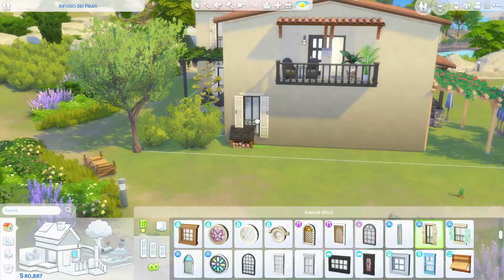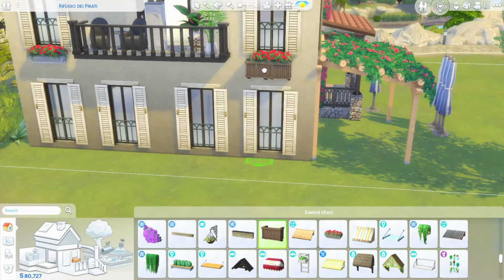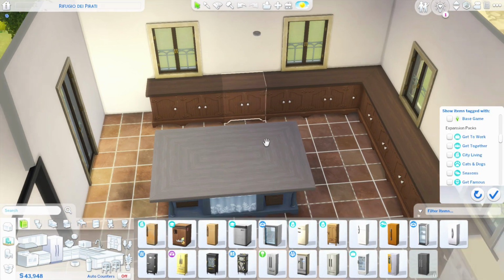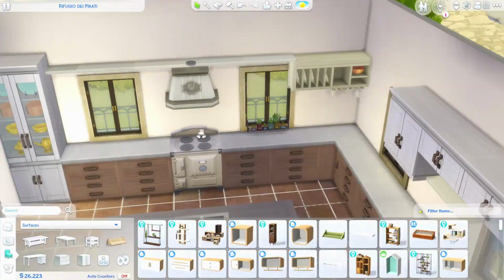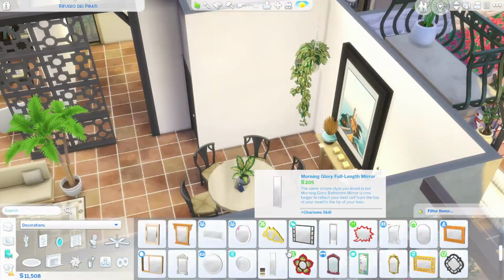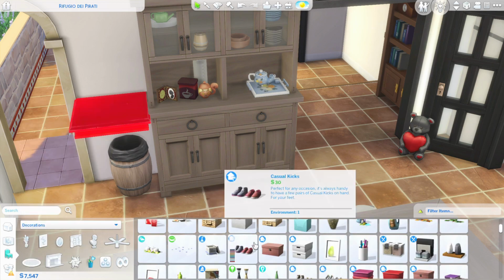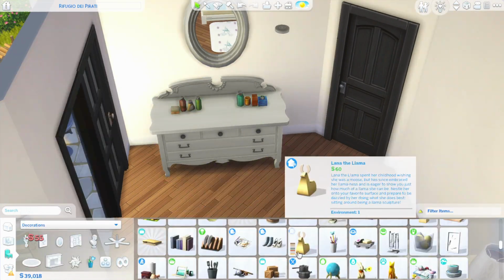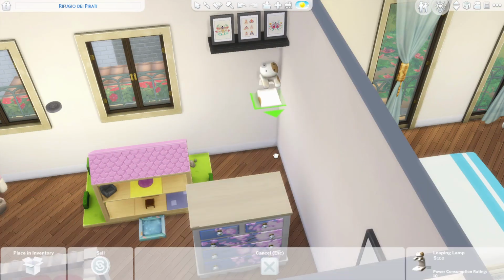Mediterranean Home // Sims 4: Speed Build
Hi folks!  Today I've built Mediterranean-inspired home! Hope you like it!

World: Tartosa
Lot: Rifugio Dei Pirati
Size: 30x20
Cost: 148,940 simoleons

Gallery ID: charlottemneill

Gallery art by MeekaDenimore and misspie03